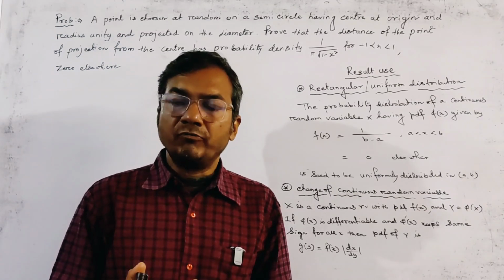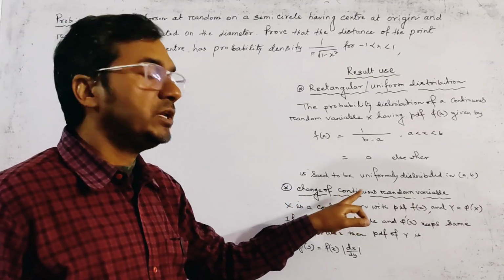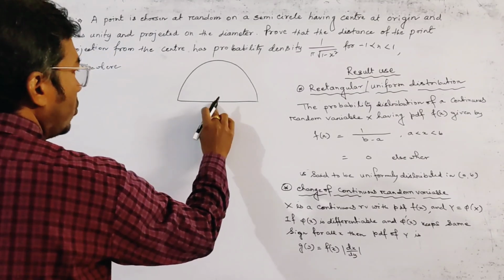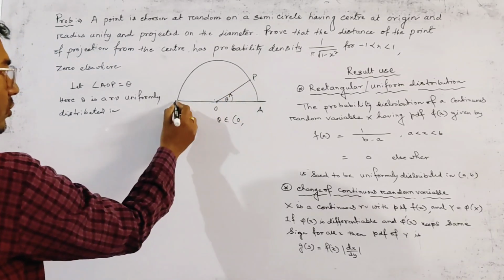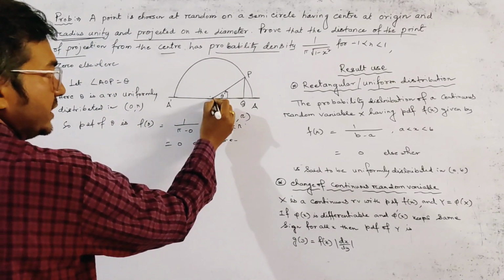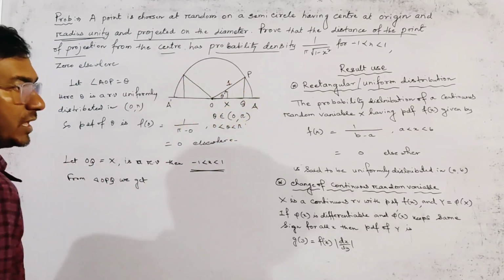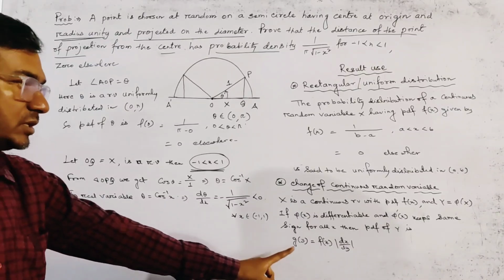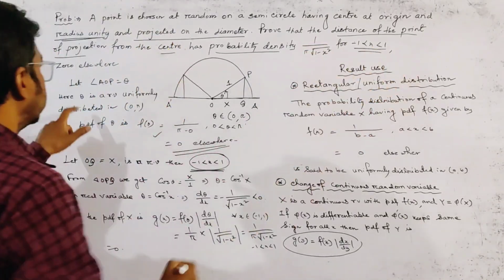A point is chosen random on a semicircle having centre at the origin and radius unity and projected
A point is chosen random on a semicircle having centre at the origin and radius unity and projected on the diameter.

A point P is chosen at random on a circle of radius a and A is a fixed Point on the circle. Show that the probability that the chord AP will exceed the length of the side of the an equilateral triangle inscribed in the circle is 1/3.
A point X is chosen at random on a line segment AB who is middle point is O. Find the probability that AX,XB,AO con form the side of a triangle.👇